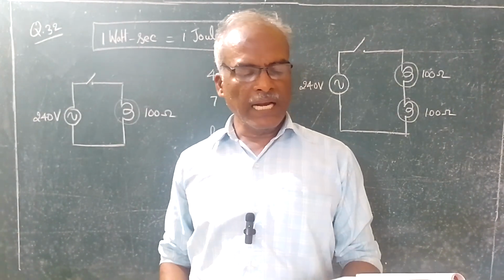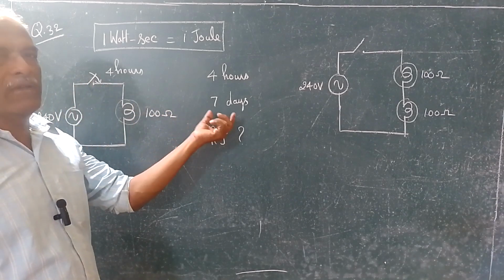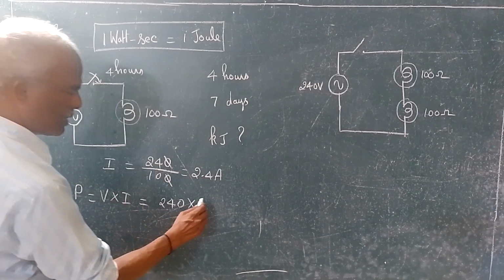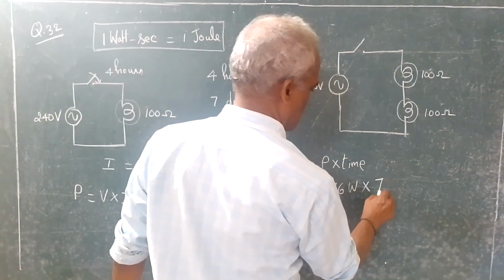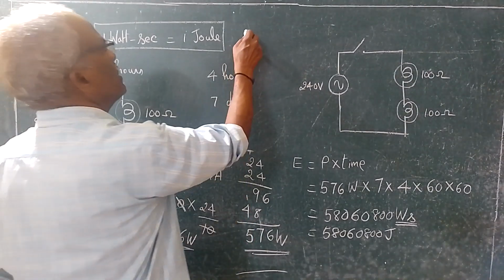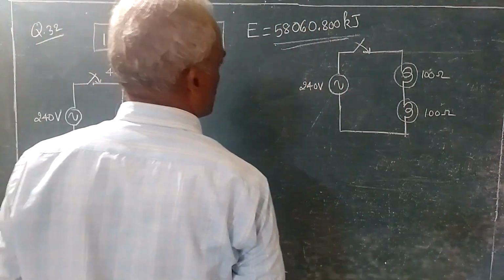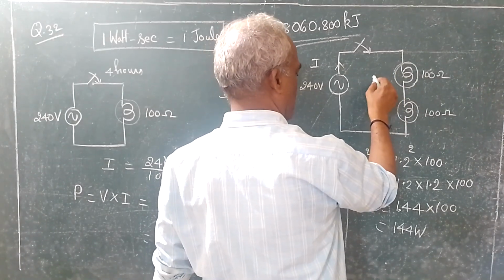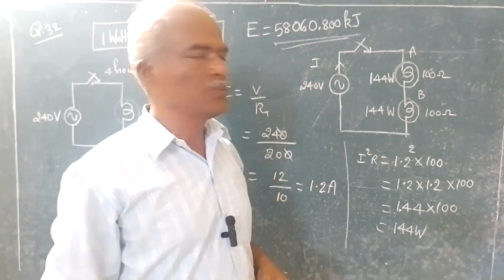Problem based on Power and Energy. (Class 10 Science - NCERT)